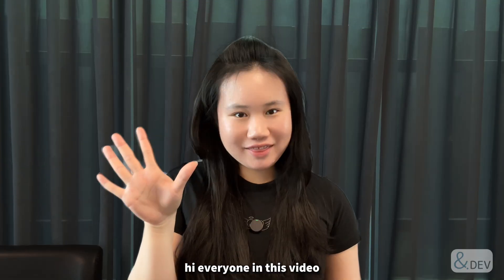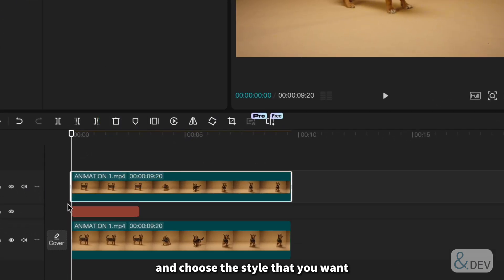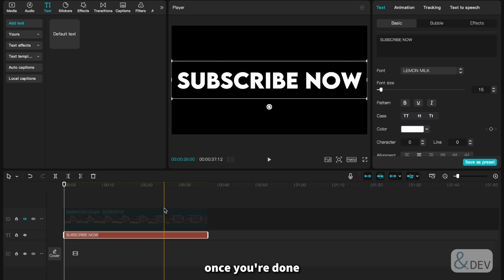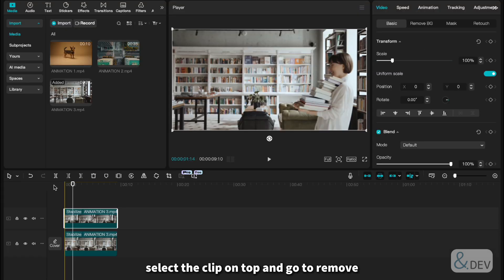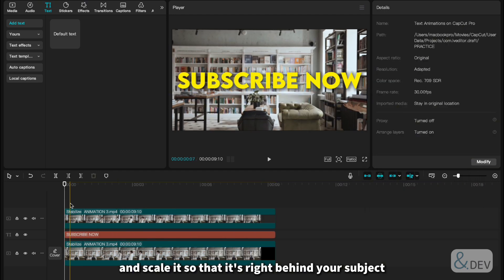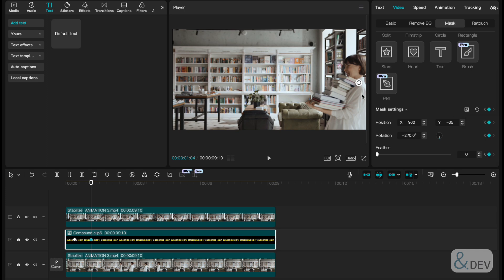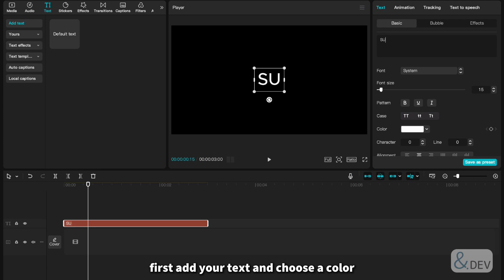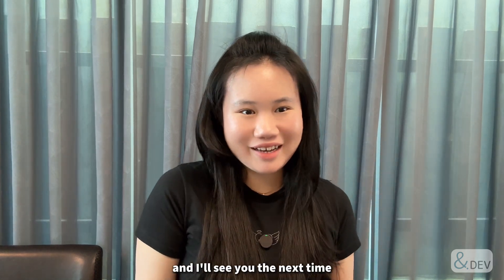You’re NOT Using CapCut Pro Right… Until You Try These Text Effects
Learn 4 awesome text animation tricks you can do in CapCut Pro — no plugins, no extra tools, just built-in features! From clean “text behind subject” effects to dynamic reveals and eye-catching video-in-text edits, this tutorial walks you through every step in a super easy way.

If you wanna know more about our video editing services, book a free call with us

✨ Whether you're making content for YouTube, TikTok, Reels, or just want your videos to pop, these techniques will level up your editing game.